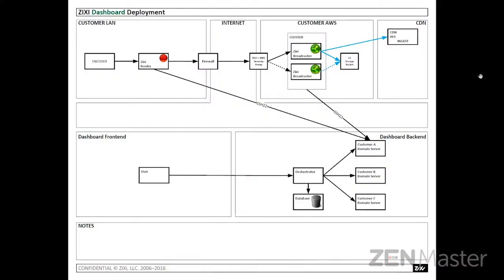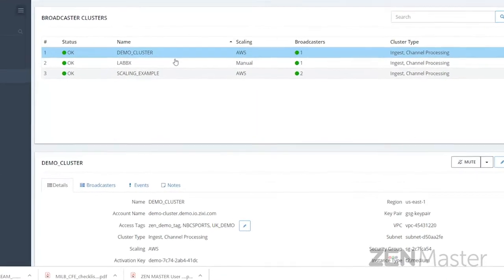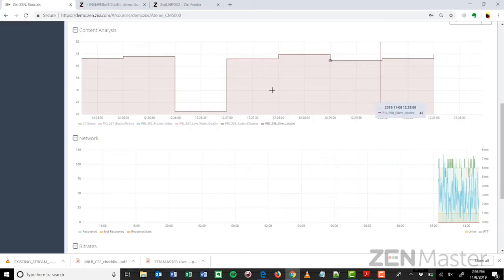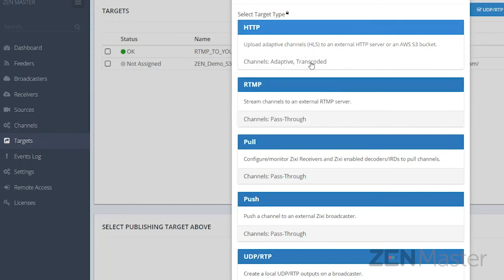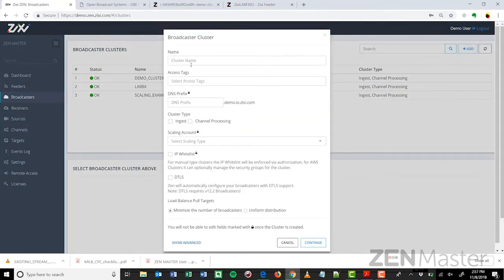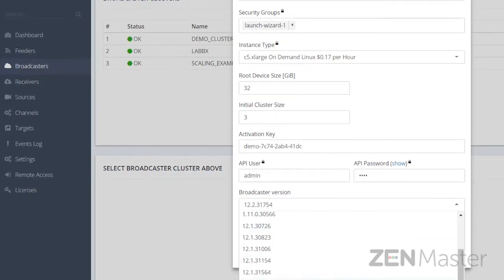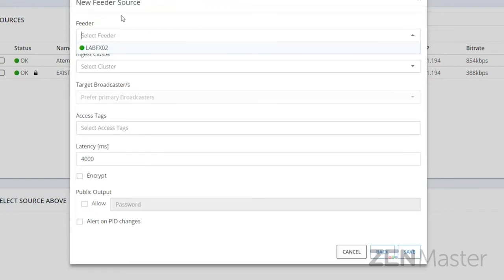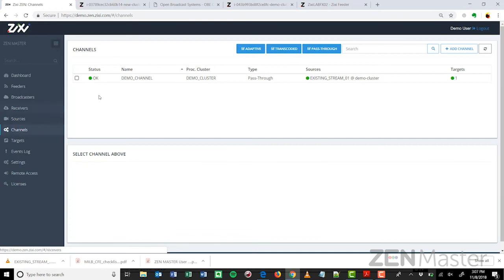Deep Dive Demonstration of Zixi ZEN Master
Eric Bolten and Paul Shore provide a deep look into the power and flexibility of The Zixi Platform control plane user interface called ZEN Master.